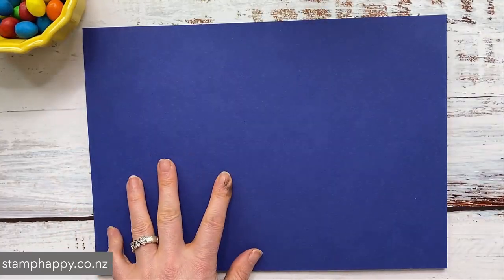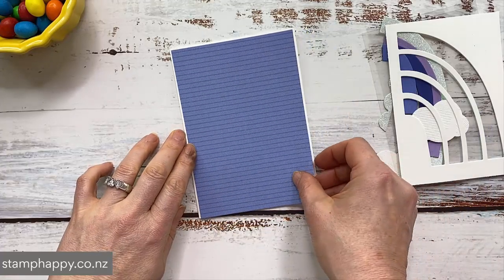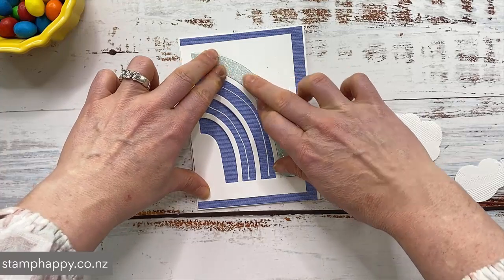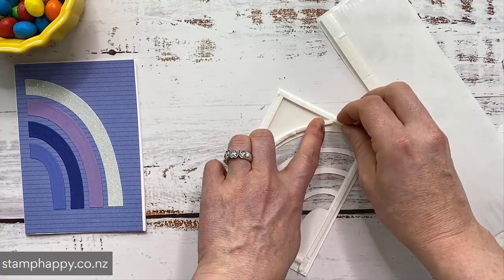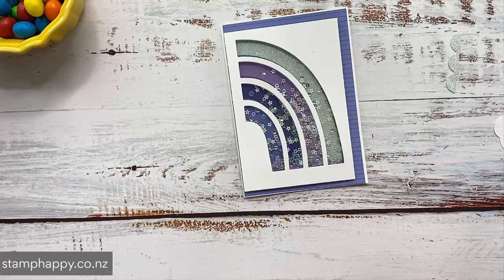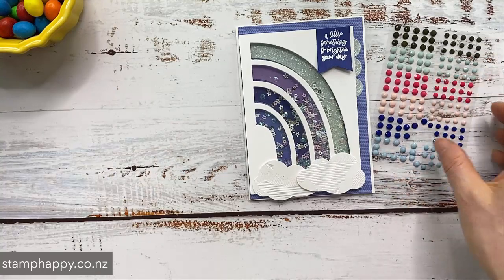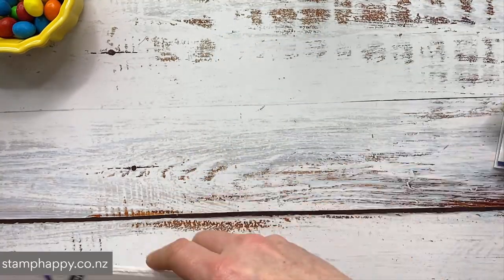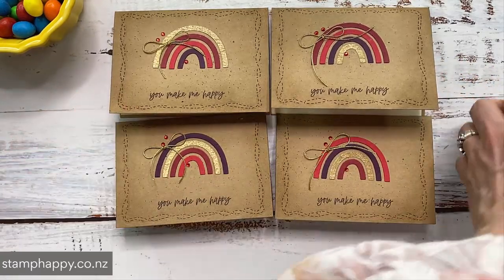How to Make a Fun Shaker Card! Featuring the Rainbow of Happiness Stamps and Dies!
How to Make a Fun Shaker Card!  Featuring the Rainbow of Happiness Bundle

Make a fun shaker card with me using the Rainbow of Happiness bundle! I'll show you how to perfectly line up your rainbow stripes as well as how to easily create a shaker card filled with sequins or beads of your choice.  I'll also show you how the new Orchid Oasis and Starry Sky fit into the color family!

Thick Basic White 3 3/4 x 5 1/4"
Thick Basic White Card Base: use the standard size for your country
Orchid Oasis Mat: cut a piece slightly smaller than the front of your card

GET STARTED WITH STAMPIN’ UP!